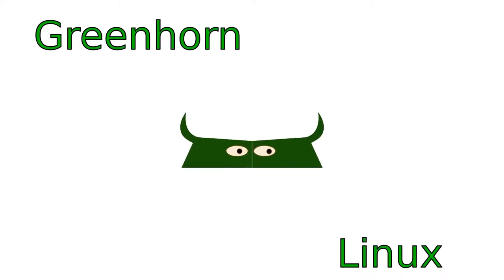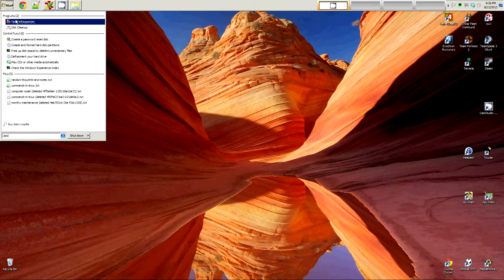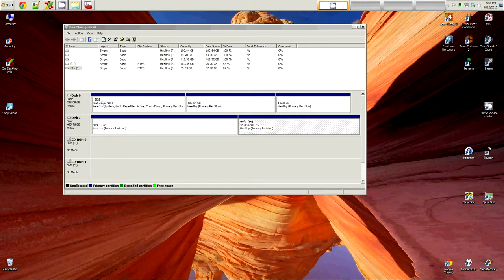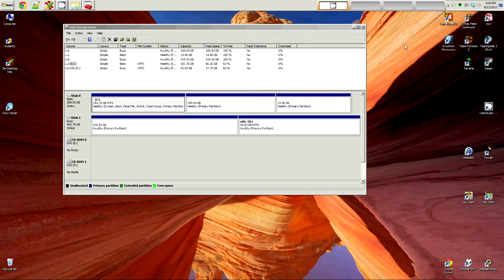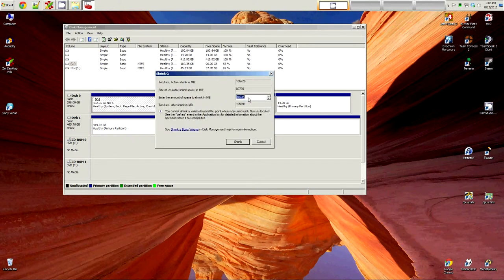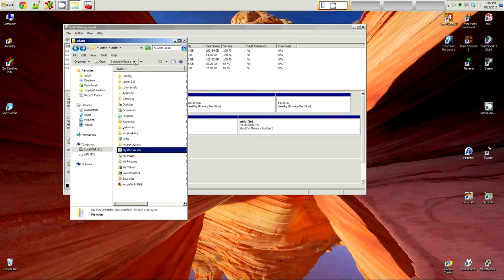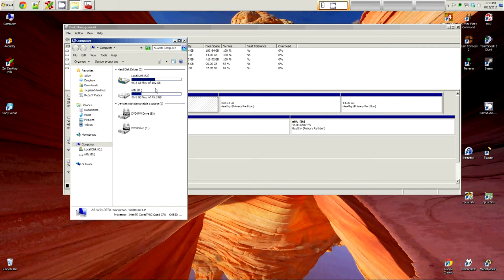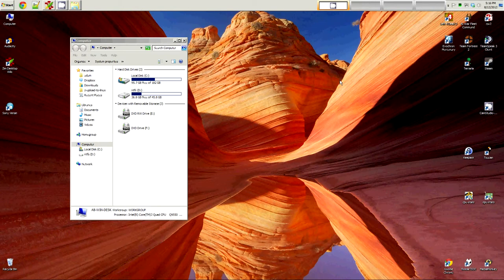15_Partitioning with Windows 7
Learn how to use windows 7 default partition manger to create partitions in preparation for your dual boot set up. Even if you plan on using windows 7, this is a great way on how you too can create a separate data partition.